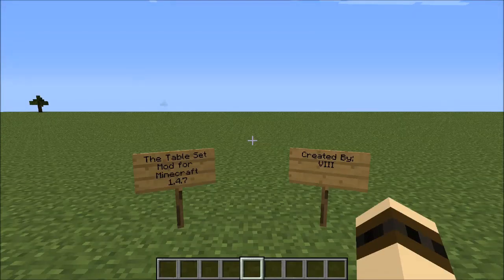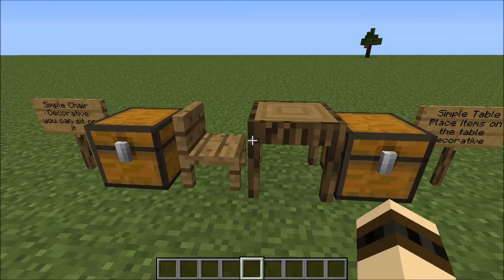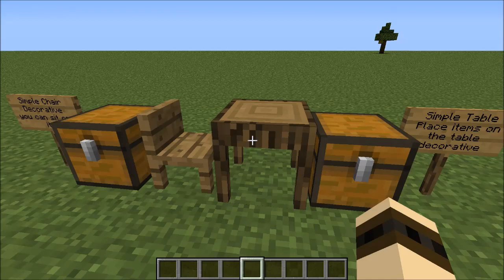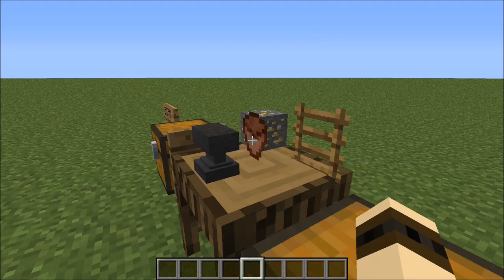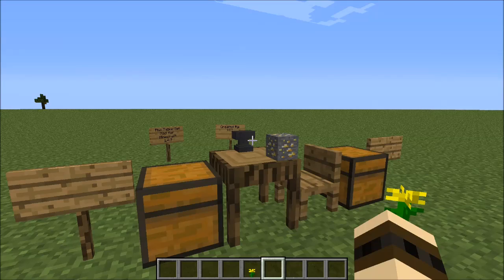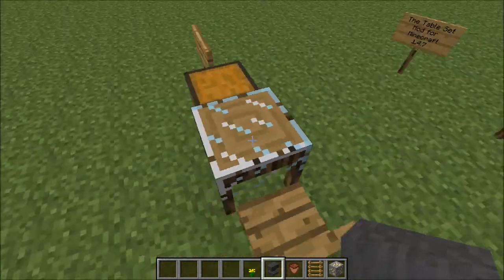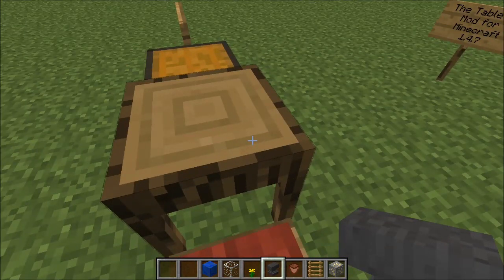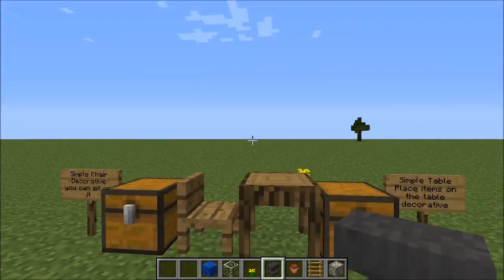The Table Set Mod for Minecraft 1.4.7 | Sorenus Mods 66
Today we take a look at an awesome decorative mod for your minecraft world!